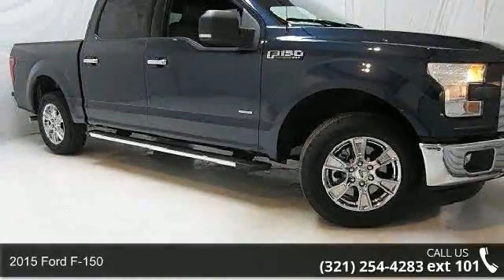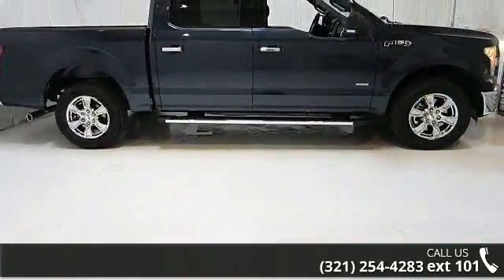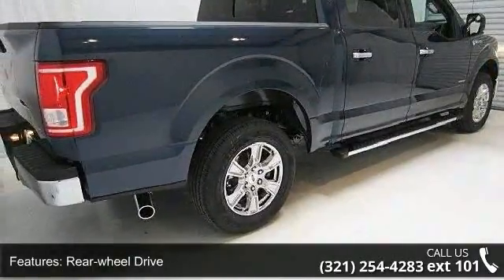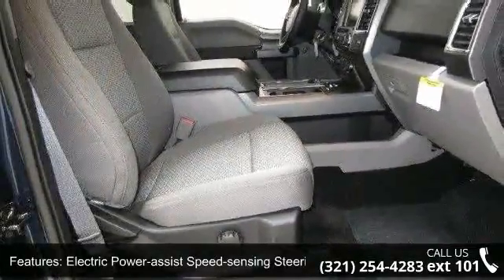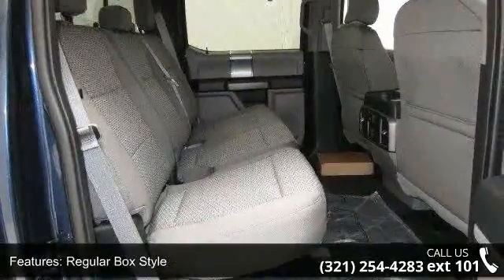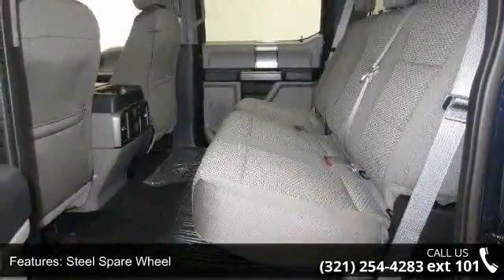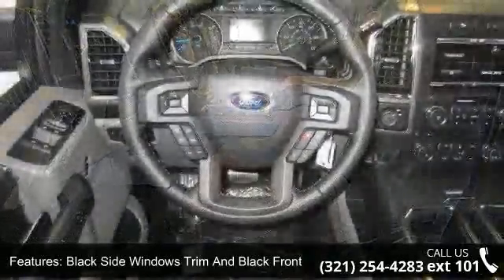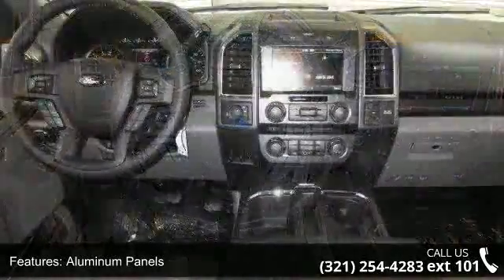2015 Ford F-150 - Kelly Ford - Melbourne, Fl 32935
Discounts are up to a total saving of $5000 off and include Conquest Cash, Military and Trade Assistance rebates. F-150 Raptor is excluded from this promotion.